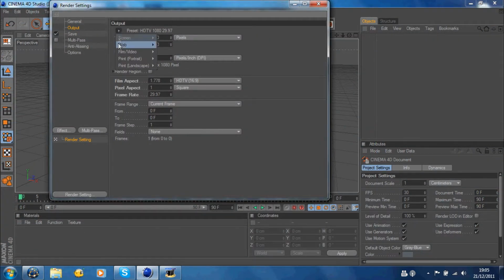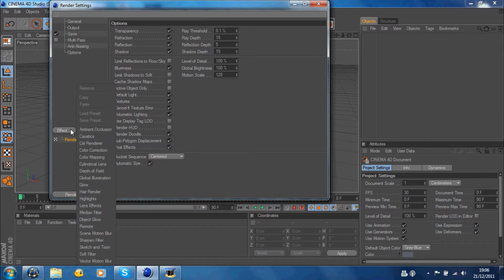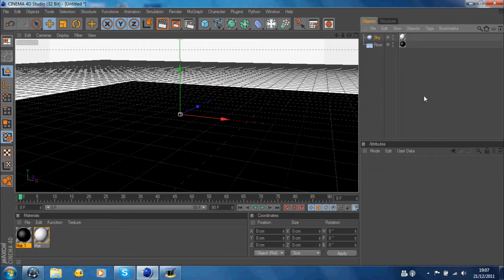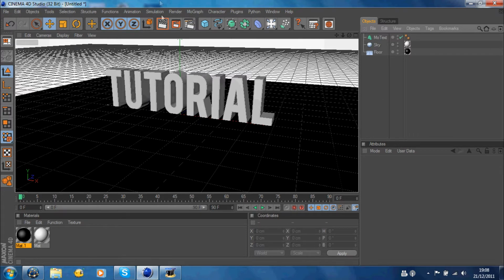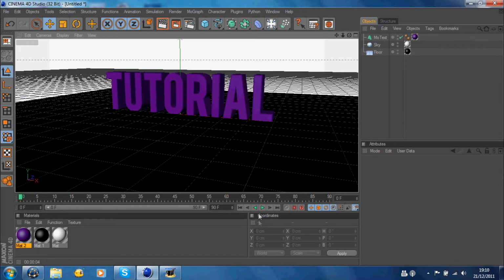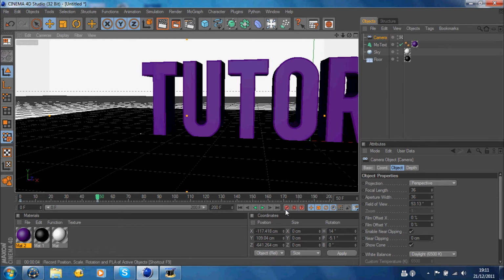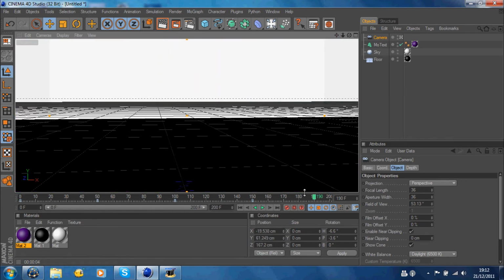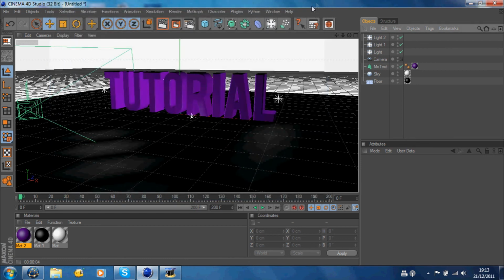Cinema 4D | How To Make An Intro | Beginner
Mainly For Beginners